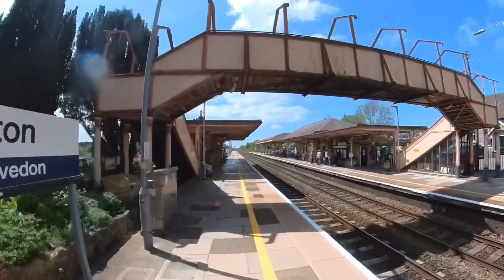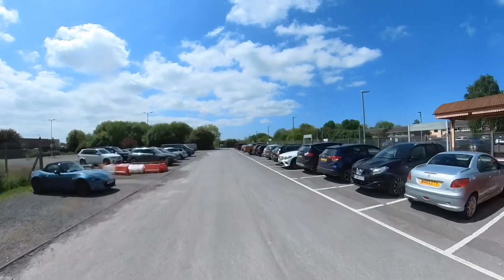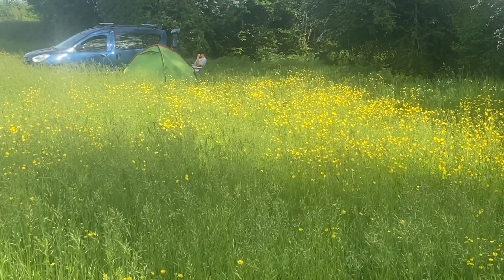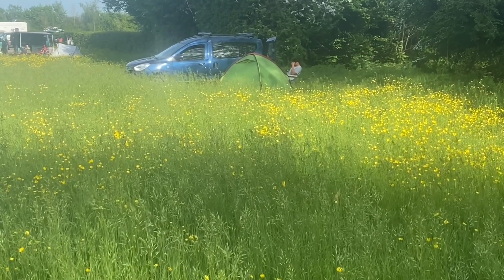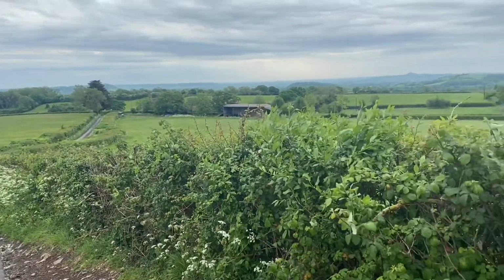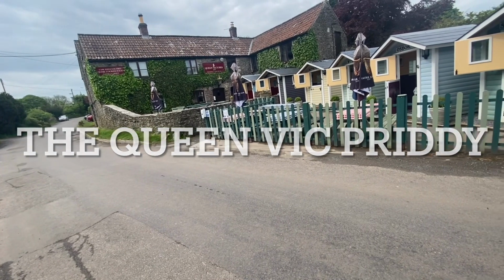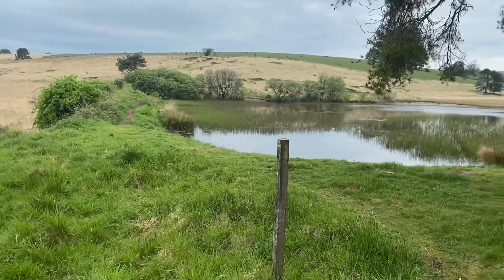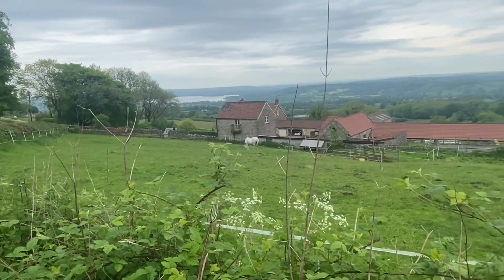Brompton touring to Wookey Farm campsite.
A little overnight trip on the Brompton. I travel on the Strawberry Line from Yatton station before continuing on road to Wookey Farm.  Overnight camping at Wookey Farm then over the Mendip Hills to Chew Valley Lake.